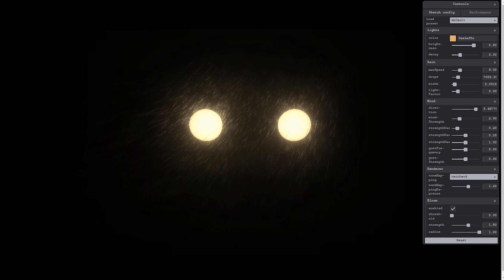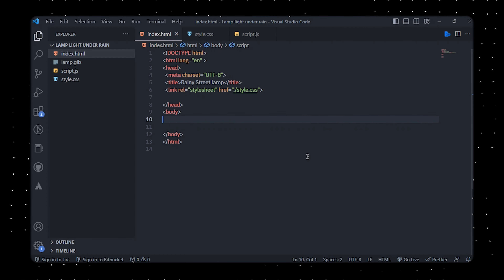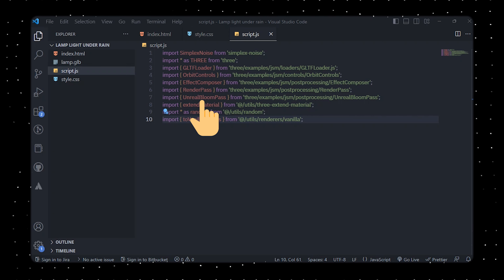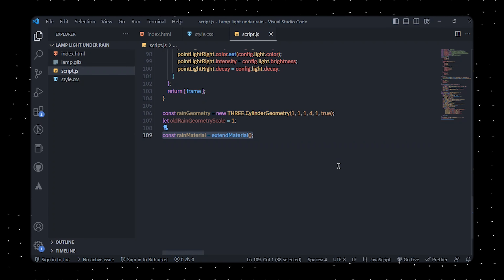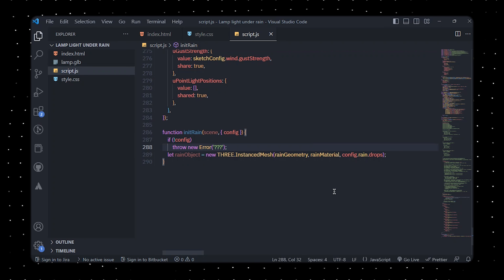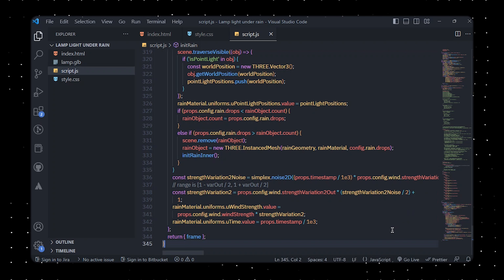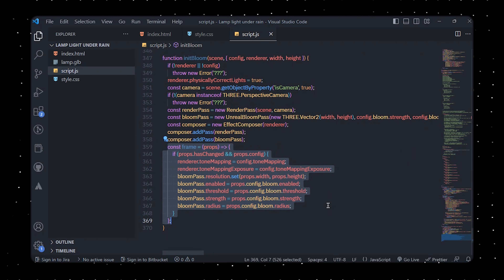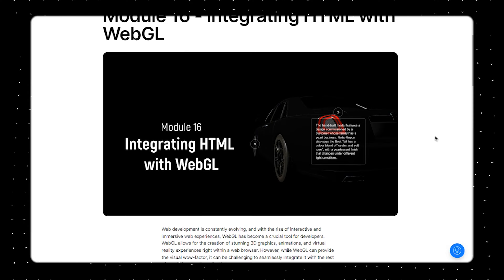Rainy Street Light with Three.js | Three.js Portfolio Website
In this video, we'll be building a Rainy Street Light scene using Three.js. I'll guide you through the entire process, starting with setting up a basic Three.js scene. Then, we'll add the necessary components to create a realistic rain effect and street light.

With Three.js, I will show you how to render the raindrops and animate them dynamically. You'll also learn how to add a street light and control its brightness and color.

I hope you enjoy exploring this project as much as I enjoyed creating it. This is my final Three.js project on YouTube if you want to learn more about three.js and want to access all of my projects then you should definitely enroll in this three.js course.

Whether you're a beginner or an experienced developer, this course is designed to meet you where you're at and take you to the next level. Plus, with lifetime access to the course materials, you can learn at your own pace and revisit the lessons whenever you need a refresher.

Don't miss out on this opportunity to enhance your skills and advance your career. Enroll in my professional three.js course today and join the ranks of the most in-demand web developers.

I look forward to seeing you in class!